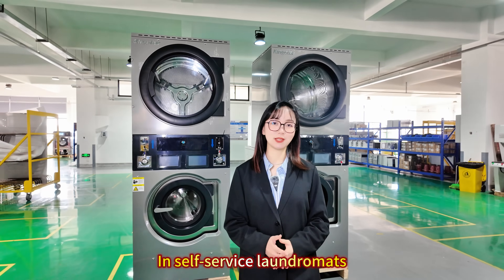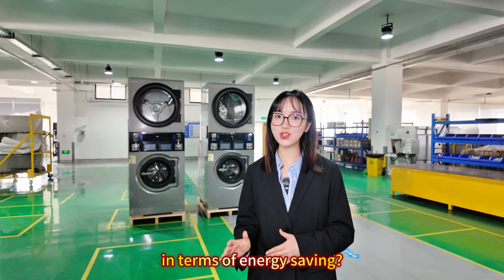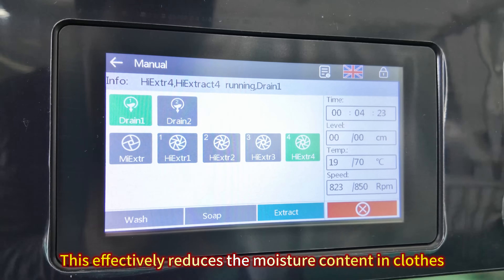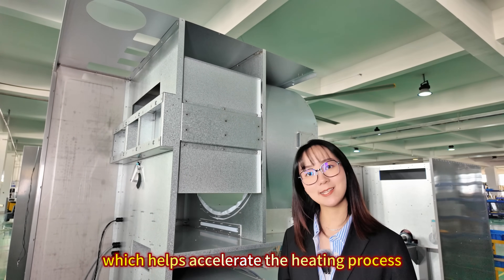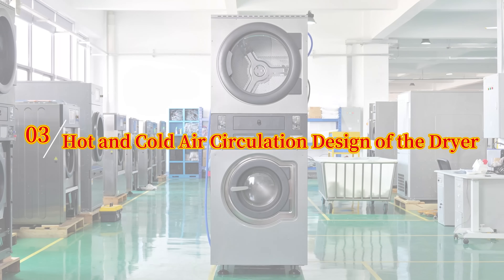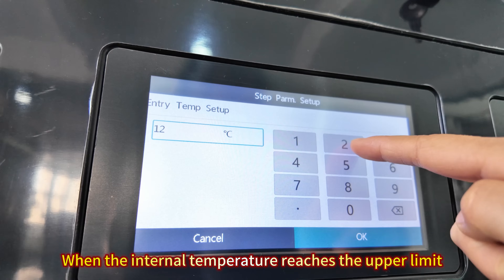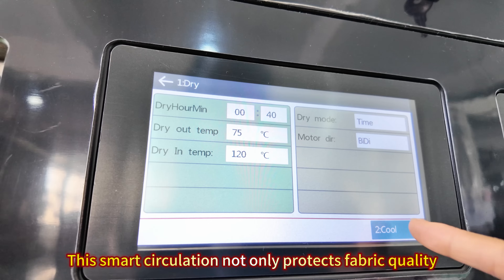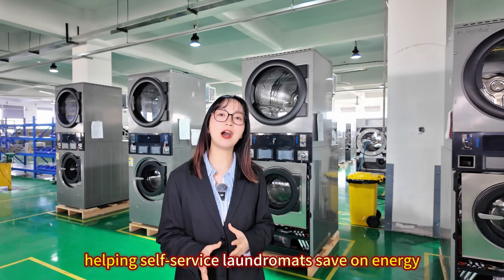The Performance of Kingstar Commercial Suspended Washer-Dryer in Terms of Energy Saving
💡How does the Kingstar commercial suspended washer dryer perform in terms of energy saving?
📺Do miss it! Watch now!